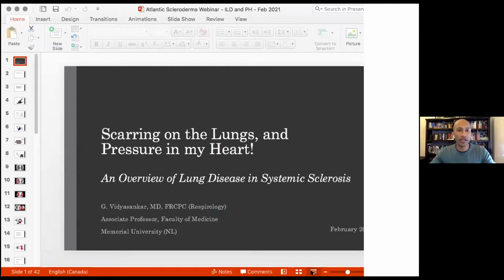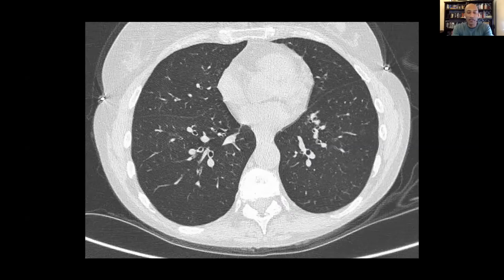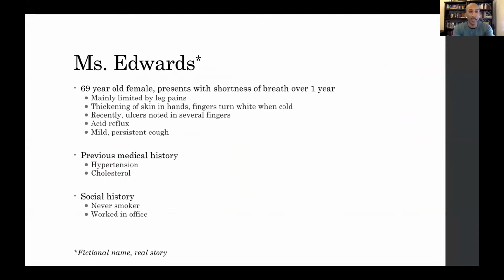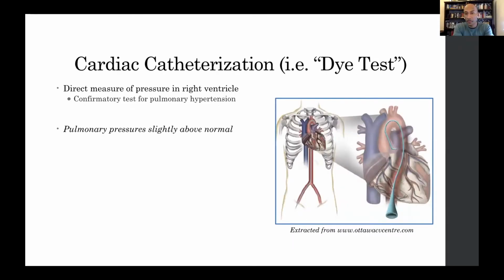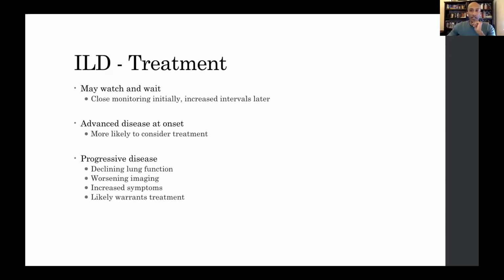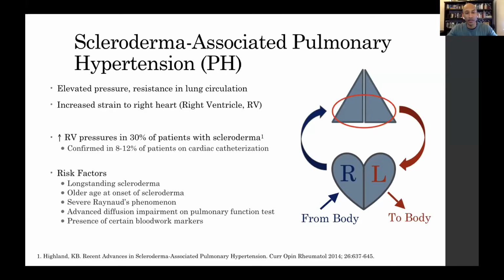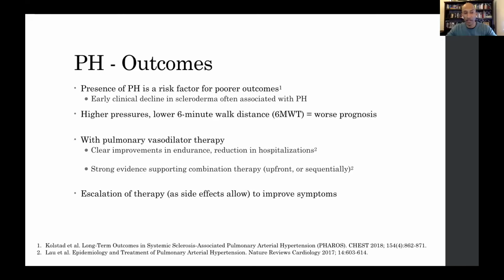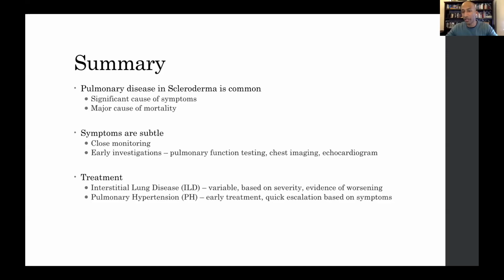Scarring on the Lungs, and Pressure in My Heart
Join Scleroderma Atlantic and guest speaker/specialist Dr. Vidyasankar for a discussion on the basic principles of interstitial lung disease (ILD) and pulmonary arterial hypertension (PAH).

Dr. Vidyasankar will review treatment options, discuss the relevance for patients living with systemic sclerosis, and answer audience questions.

The Scleroderma Atlantic webinar series is supported by the Government of Canada's Emergency Community Support Fund and Community Foundation of Nova Scotia.